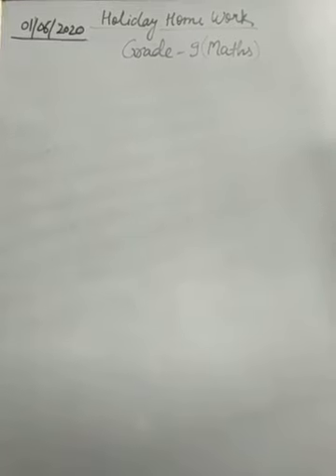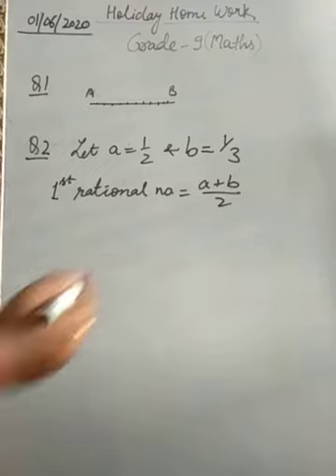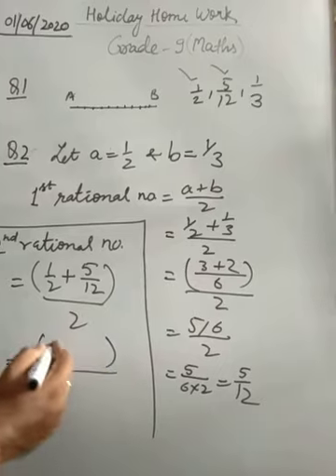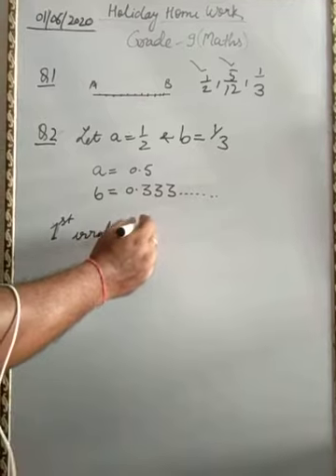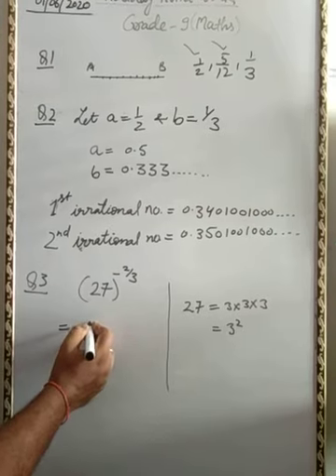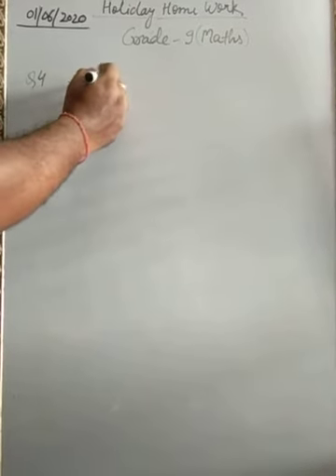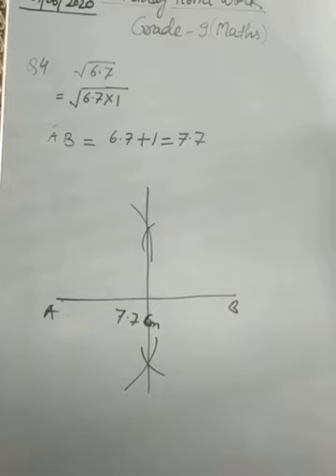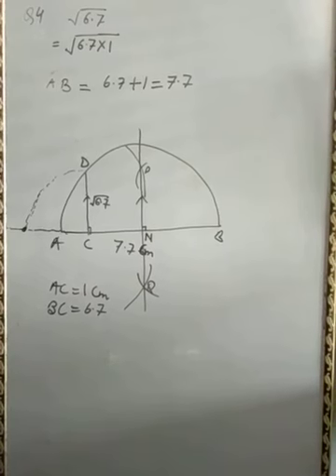Holiday homework (part-1) Grade 9